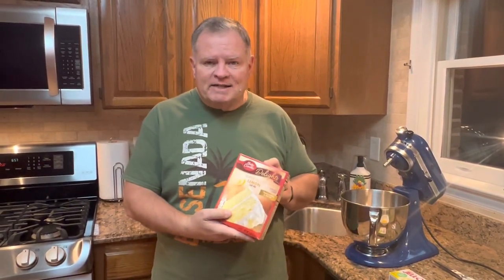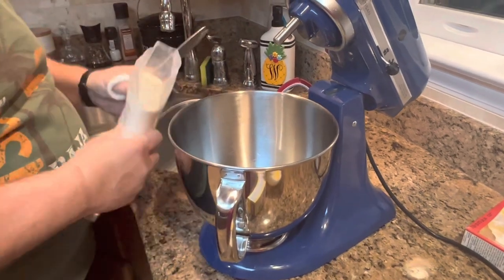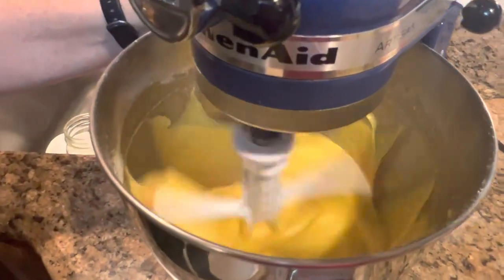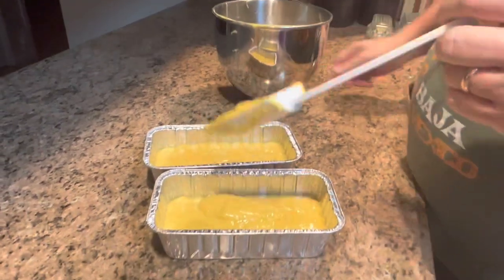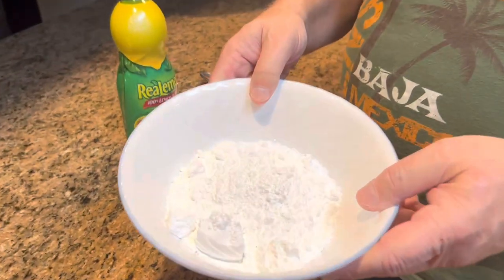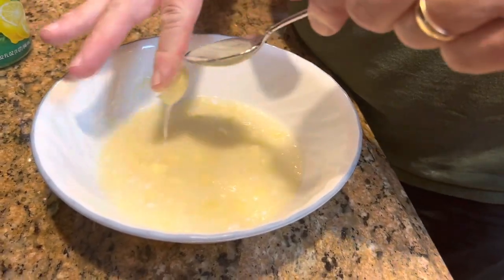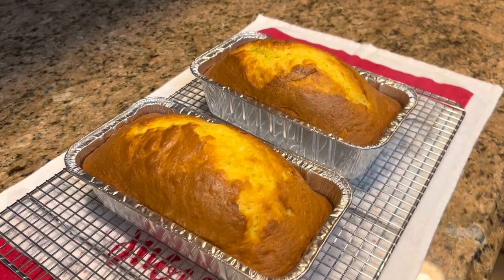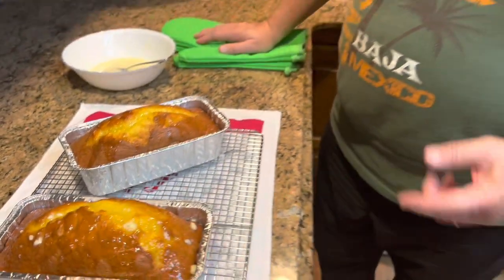Lemon Bread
1 box lemon cake mix
1 (3.4 oz.) package instant lemon pudding
4 eggs, slightly beaten
1 cup boiling water
1/2 cup oil

Preheat oven to 350°. Blend and mix the ingredients about four minutes. Pour into two greased loaf pans. Bake 35-45 minutes until center is done but do not over bake.

Glaze:
1 cup powdered sugar
6 Tablespoons lemon juice
1 Tablespoon butter, softened￼

Drizzle slowly over lemon bread and allow to soak in.